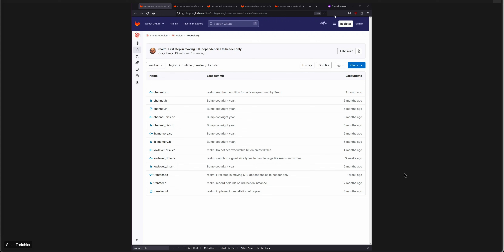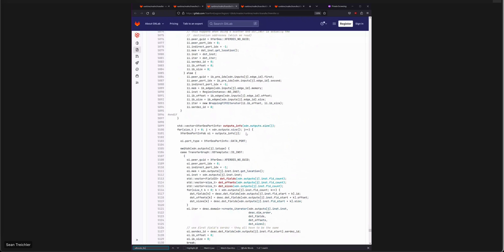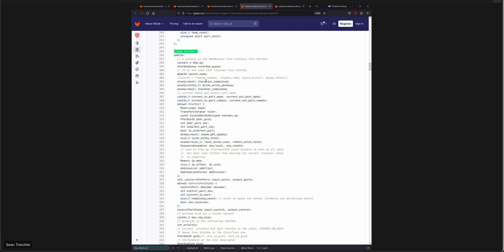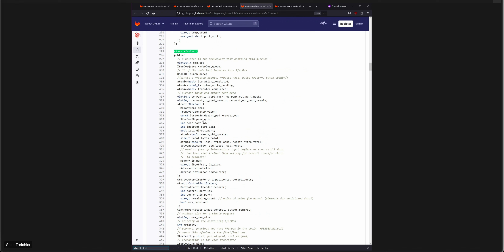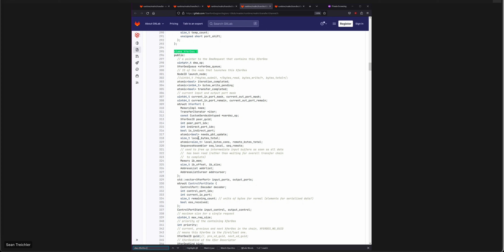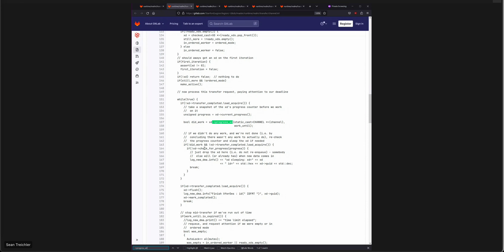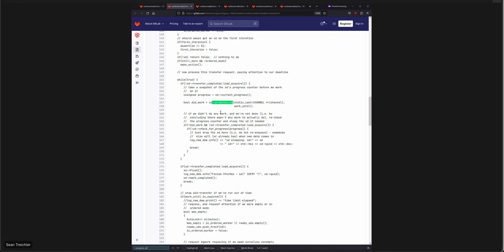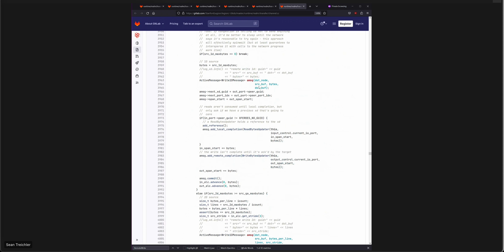Realm Runtime Internals - Lesson 9: The DMA System Part 3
This video covers more details about the DMA system including a detailed description of the transfer descriptor interface and how that manifests in two different transfer descriptors: the basic memcpy transfer descriptor and the remote write transfer descriptor.